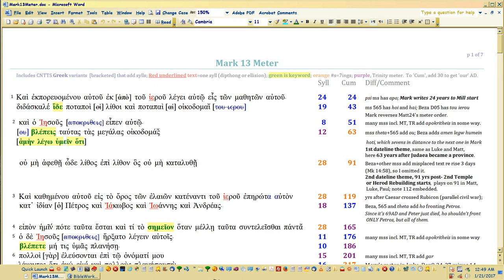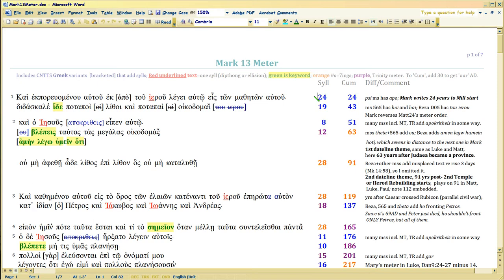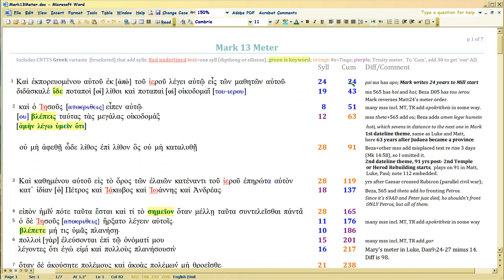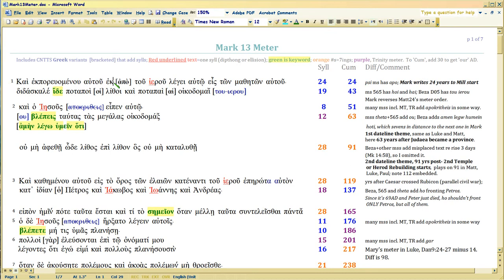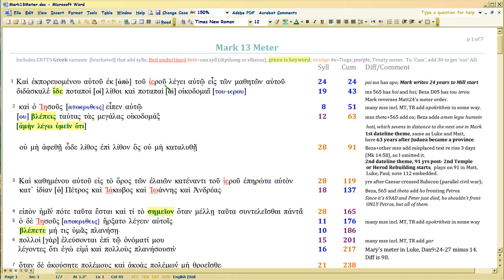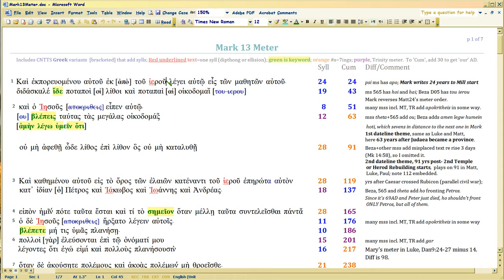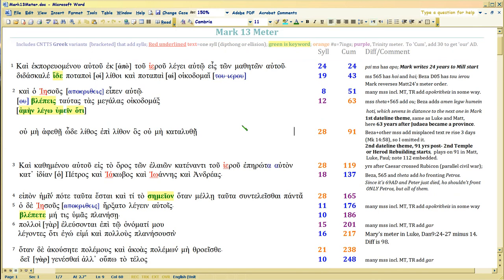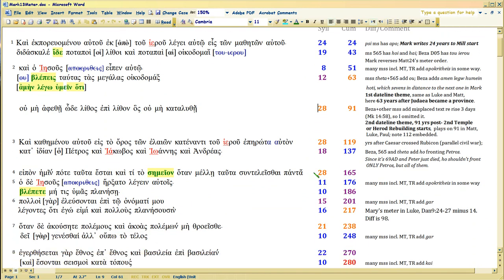How Mark13 tags Matt24 and Luke 21, p7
Watch in 1080p.  Still on process of proving which words are Mark's vs variants, and whether the meter valid. Vital to interp, as well as textual criticism.  Caution: the download docs now are advanced vs this earlier video, as due to the variants I had to change the meters.

Mark 13 subseries still demos how we know interp against Trump true, still; but now, via proof that Mark 13 tags its earlier sister passages in Matthew 24 and Luke 21, respectively.

It's more technical, because Mark's gospel text has a lot of what are called 'variants', where one copy of what he wrote, differs from another.  So first I have to show you how to SEE what MARK wrote versus an errant copy.  This is the biggest reason to use syllable counts, to verify Bible text.

Since the Bible writers play on each others' syllable counts, it's not too hard to know what are the writers' own syllable counts.

Aha.

Mark meter videos before Mark 13, are . The text is revised post-video, so check that forum for the latest versions and discussion.

Amen Legw humin worksheet (which Mark tags in Matthew):
. You can change them in column A, see whether the sevening or three-ing works, using Custom Views in Excel. I will be changing it, as I just learned the new total is 3213, not 3220, so subtract 7 from the amen legw humin totals AFTER 2000.

THEME and outline for all three chapters based on Matt24:3, disciples' question keywords: sign, 'you' (real Christ), 'appearing'.  Christ answers thesauretically (i.e., Numbers 6, He appears to you via His Word).

How Paul uses meter to prophecy fall of W. Rome, . Doc links are in those vid descs.  Extensive external independent links there to actual history, so you can see Paul's wit, will help here too in seeing Matt/Luke,

That thread has all the other parsing I did on Luke as well, but the Luke21meter is separate.

Latest Matt24-25 version still , though am revising it again.

Frankforum thread on Matt24 . You NEVER need give real email (address is not verified) nor ANY ID at all.  Anonymity is protected. No ads, slurping, tracking, and whatever cookie is on your machine, is ONLY there.

Just watch in order 'couch mode' starting there.

Daniel 9 docs and vids . Worth your time to see how sophisticated Daniel 9 is, esp in the doc's Footnote E